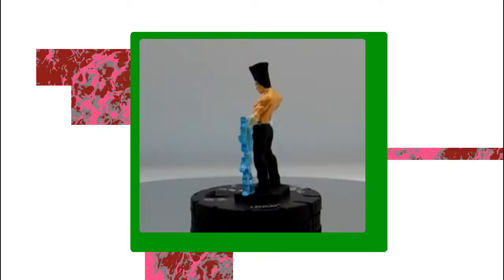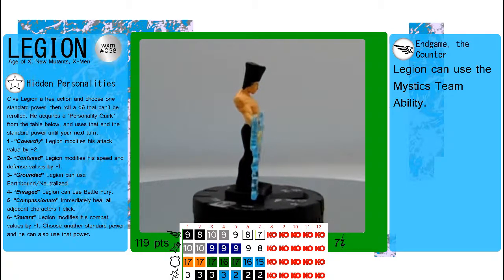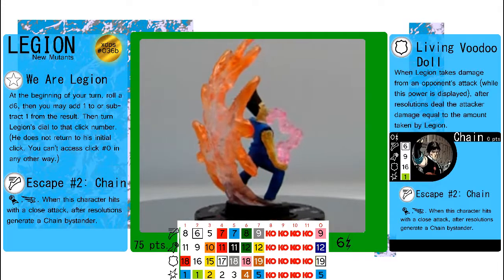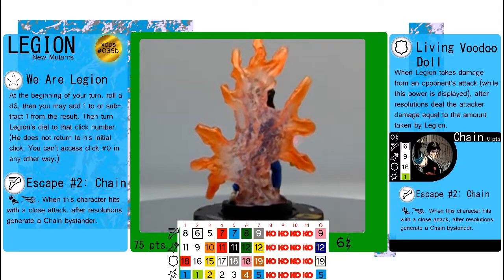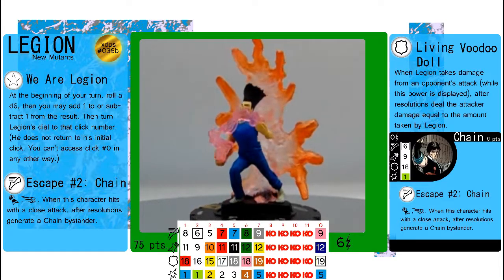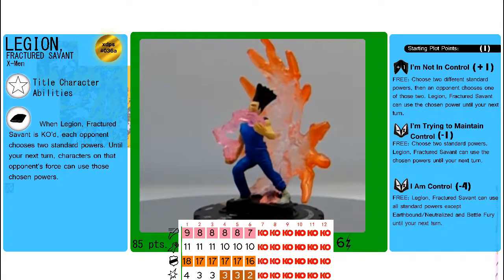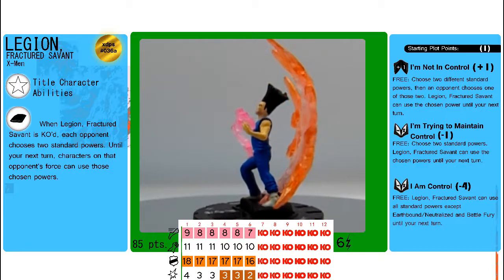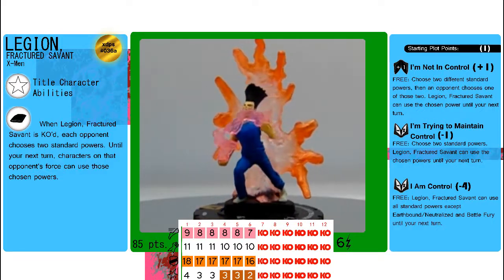Clix Pin-Up: LEGION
Another installment of Clix Pin-Up! Tonight's feature: Legion, the unstable son of Professor X!
wxm038
xdps036a
xdps036b